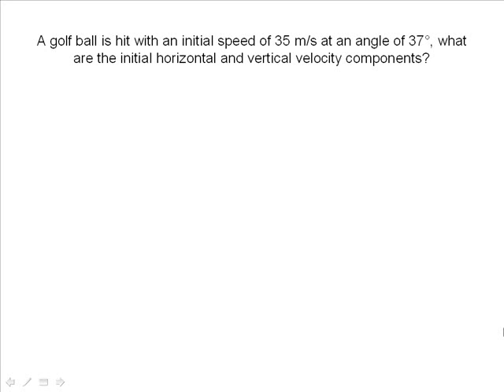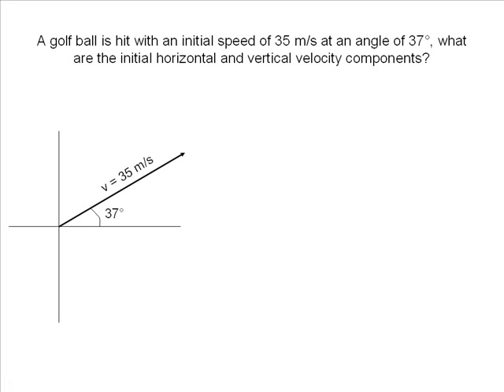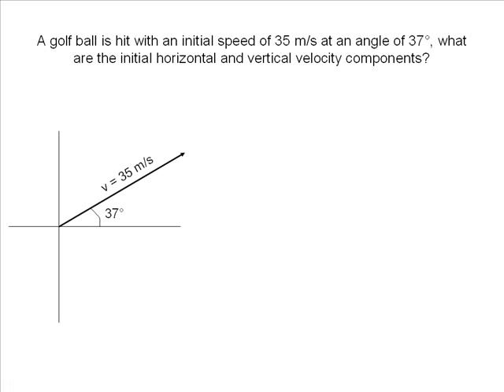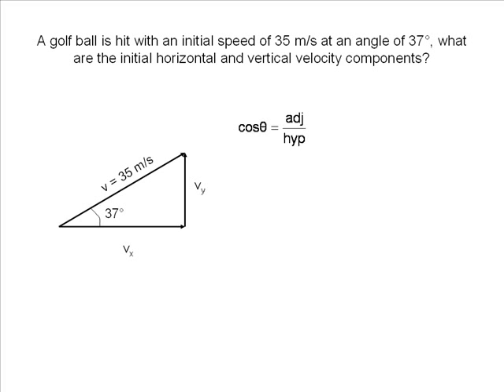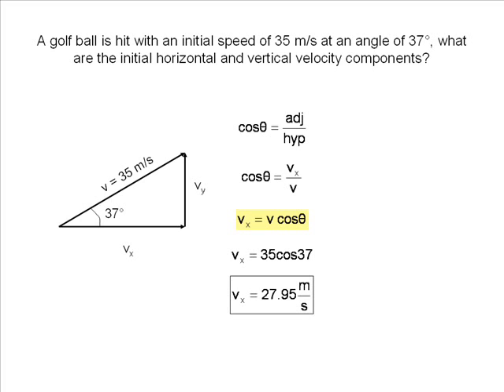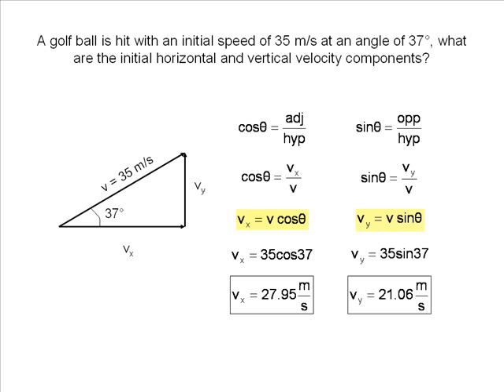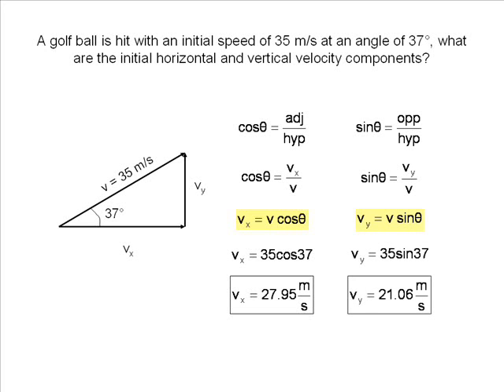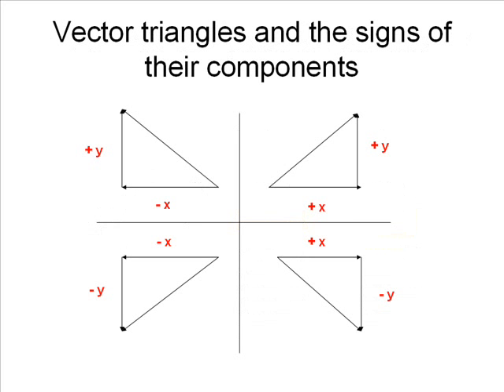Components of Motion2 animated physics problem solved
Components of Motion animated physics problem solved motion in two dimensions